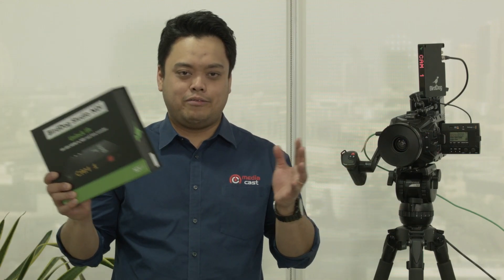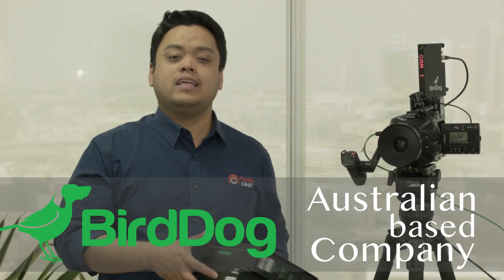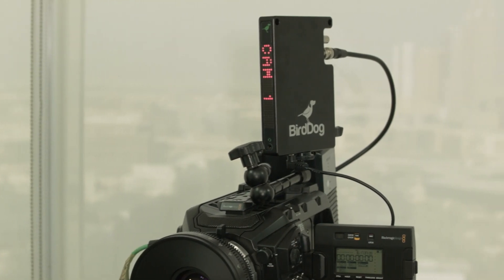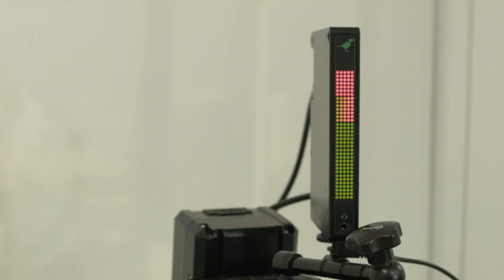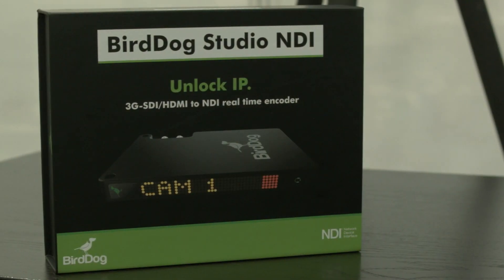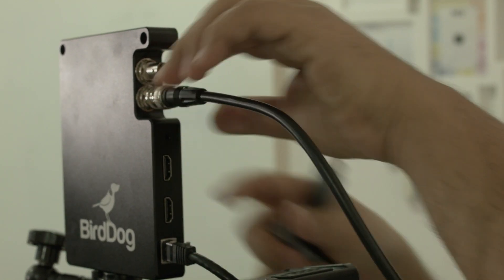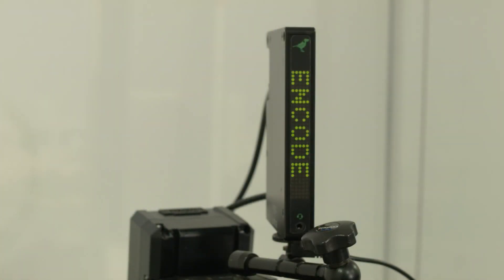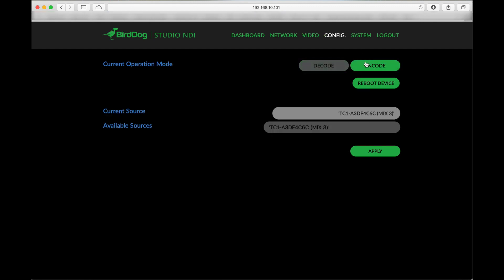BirdDog Studio NDI: Connect any camera, computer, or console to any network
Check out an overview of BirdDog Studio NDI, which enables your SDI and HDMI Video Source to be available across your network, ready to be used by your favorite, NDI Production System.

It's really simple, easy to use, and powerful!